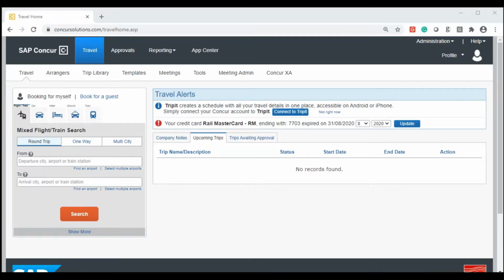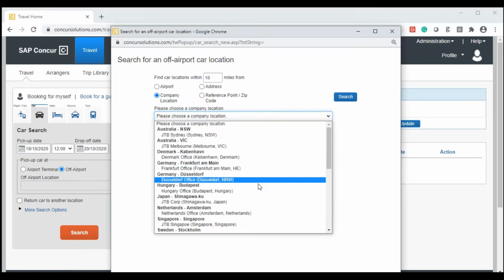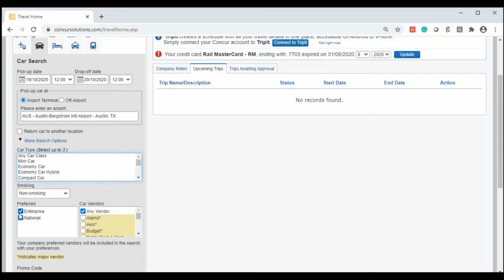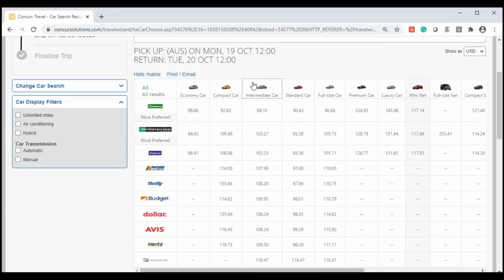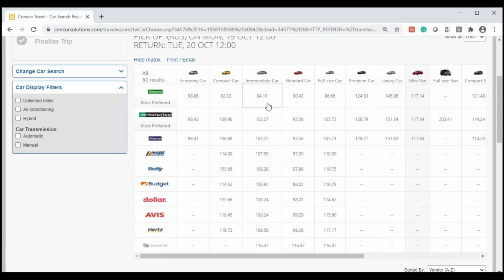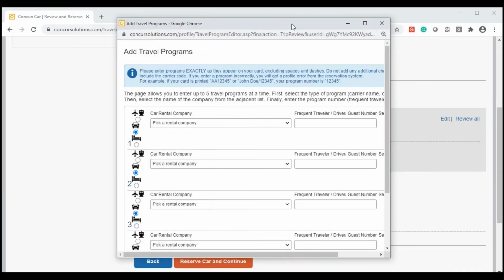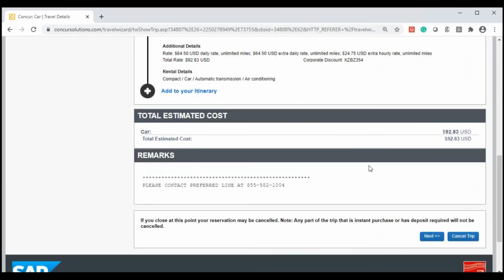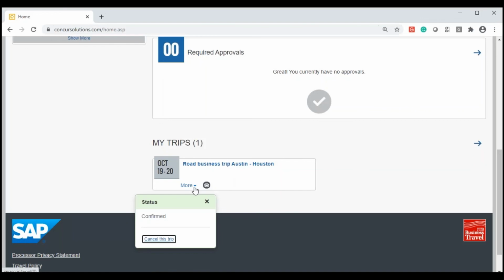Rental Car - Like a Pro SAP Concur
Become a rental car-booking pro in Concur, in under 15-minutes!